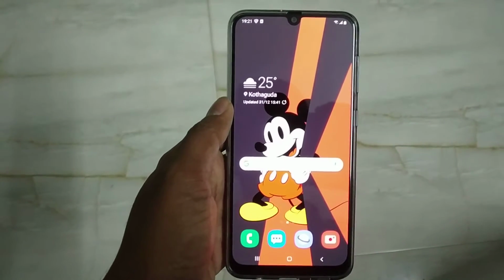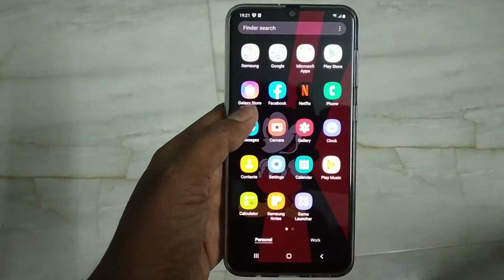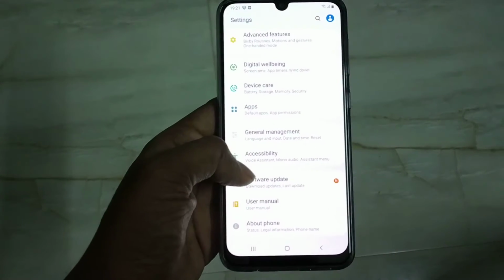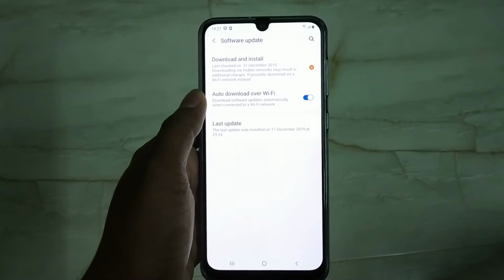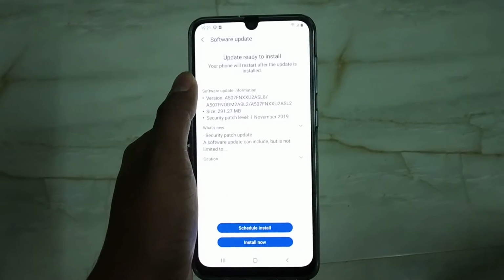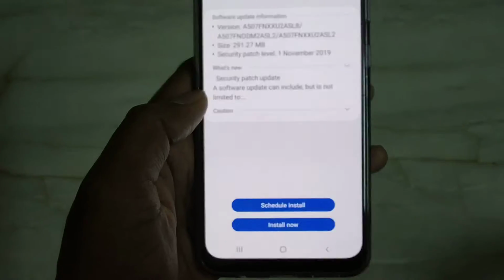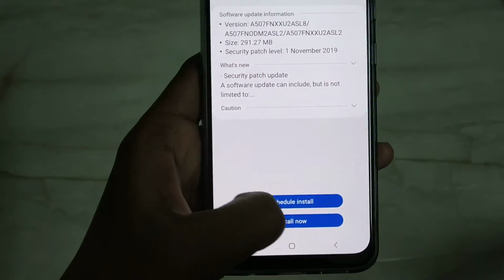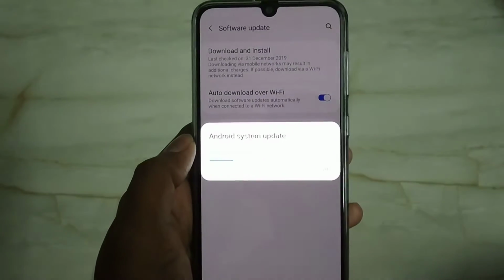Samsung a50 mobile software update | How to update Samsung Mobile Phones